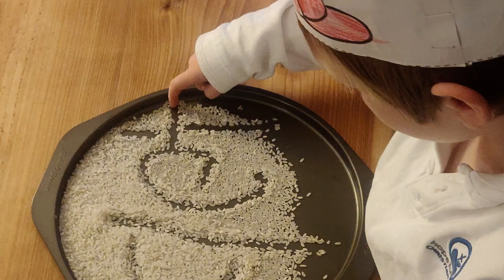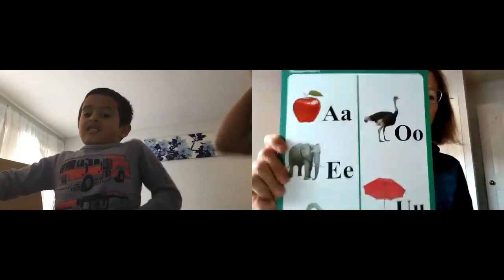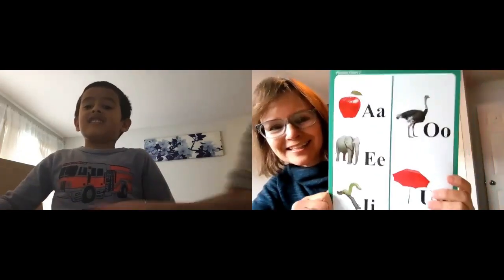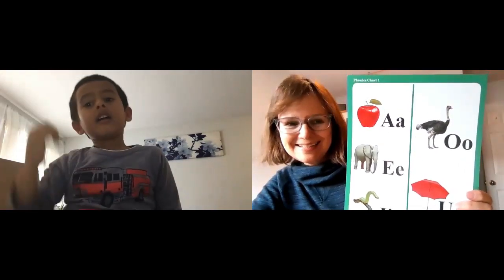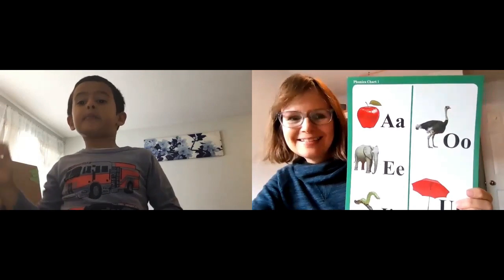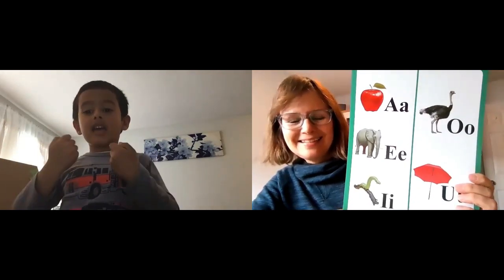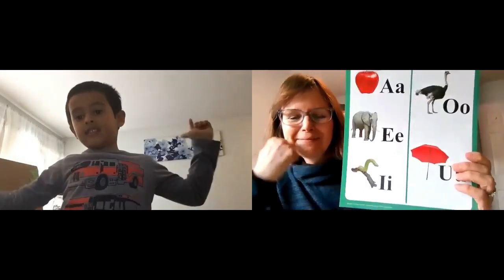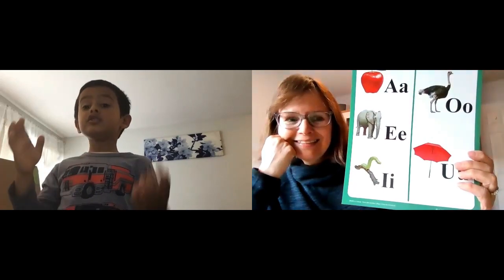Teaching Vowels for Beginning Readers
By adding a kinesthetic-multisensory approach to teaching letter sounds, children will learn to read more quickly.

About Confident Kids Academy:
A love for teaching reading and Covid brought Rosemary Gin (Vancouver, BC) and Shari Jensen (Nashville, Tennessee) together to form Confident Kids Academy. Their extensive experience teaching reading and supporting parents of kids with learning challenges and giftings is a breath of fresh air for families looking for a unique, tailored approach to teaching children to read. Their programs help kids learn to read from a foundation of joy, celebrating each micro-step toward reading mastery.